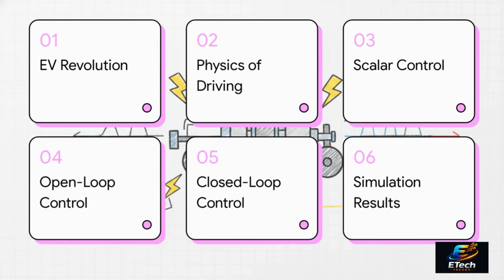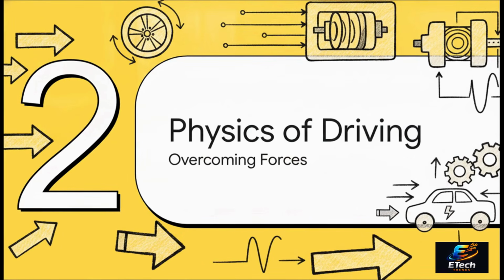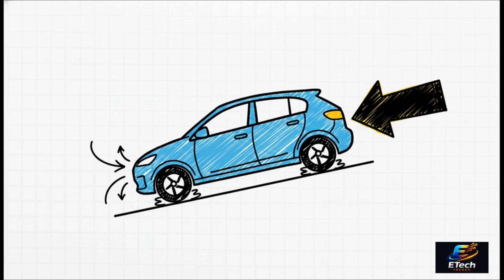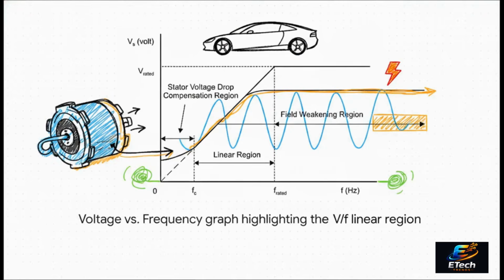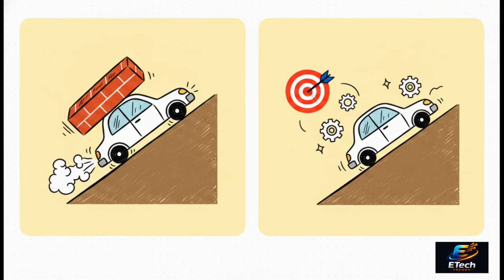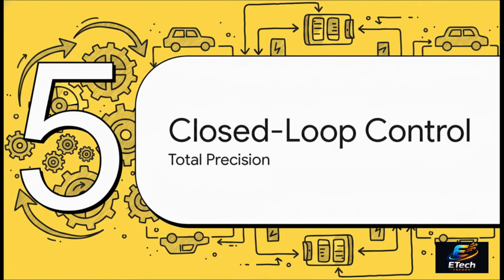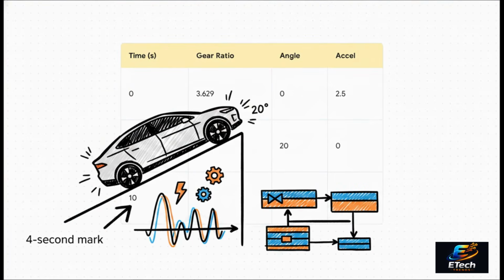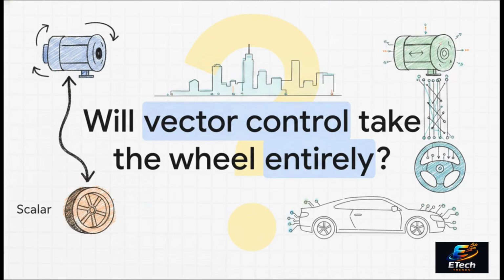Scalar Control Techniques